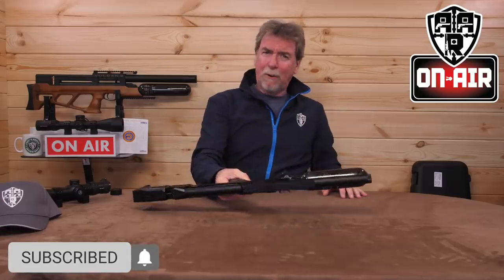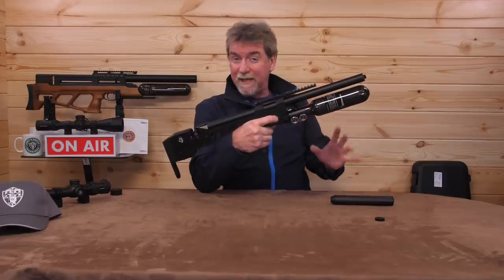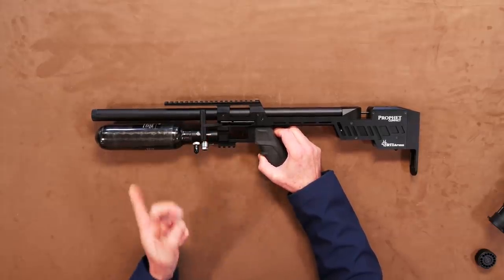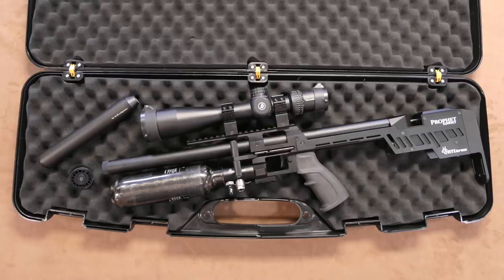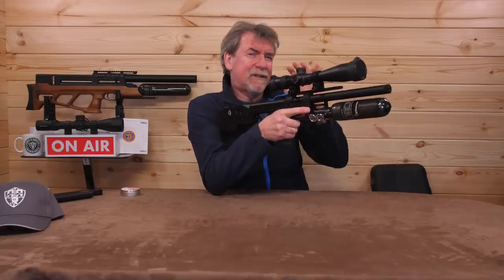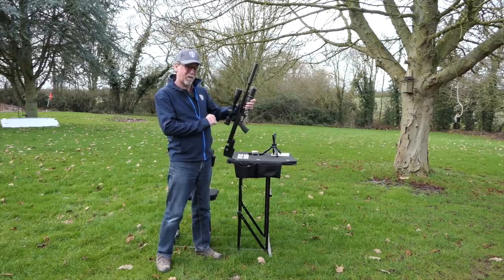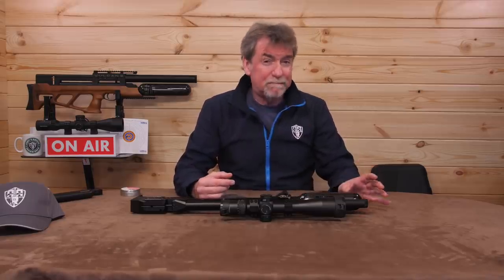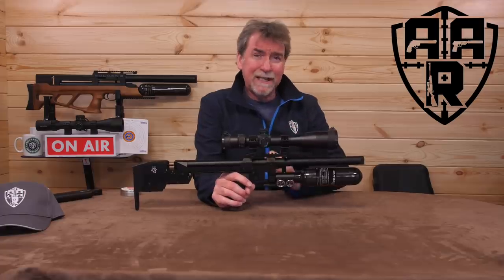RTI Prophet Compact. "Tiny Powerhouse"